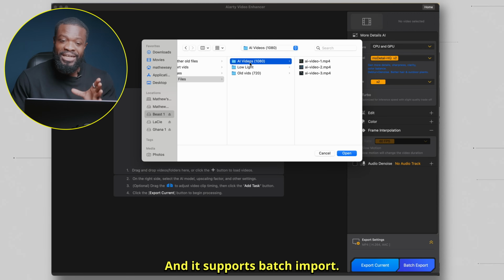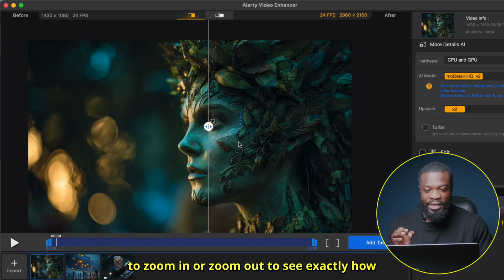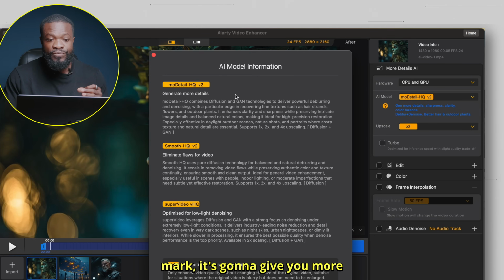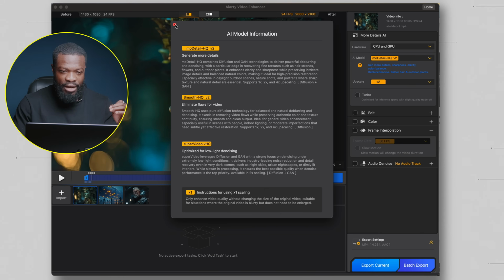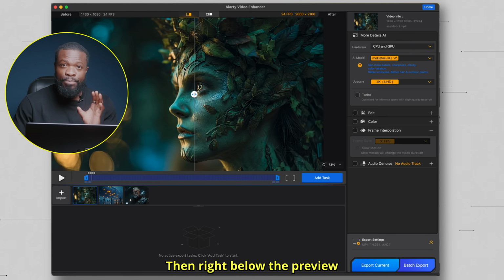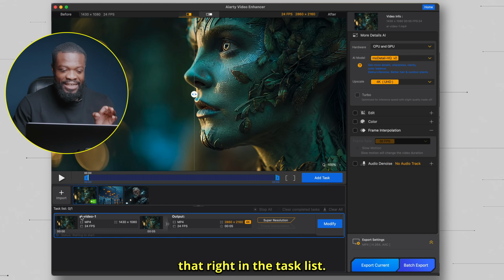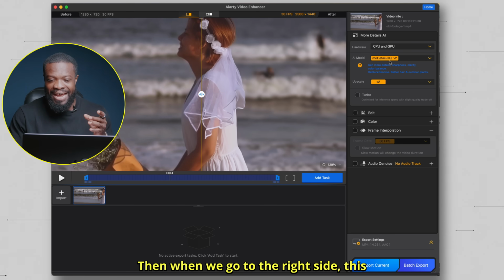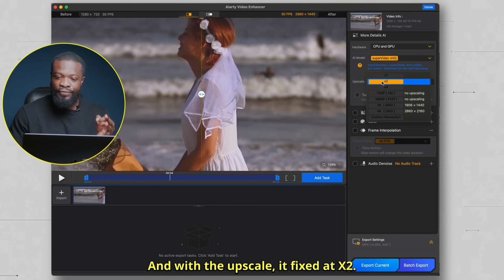How I Upscale Any Video to 4K with AI – So Easy with Aiarty Video Enhancer!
Struggling with blurry or low-quality videos?
Aiarty Video Enhancer uses AI to sharpen details, reduce noise, and upscale your footage, helping you deliver crisp, professional-quality results in minutes. Perfect for creators and editors who want their videos to stand out.

Timestamps:
00:00 Intro
00:32 Example 1 - AI Generated Videos
00:44 Aiarty Interface
03.43 Example 2 - Old footage
04:33 Example 3 - Low Light Footage
06:32 Extra Features of Aiarty
07:42 Aiarty Pricing
07:59 Personal Views